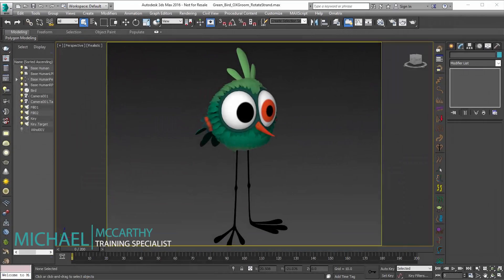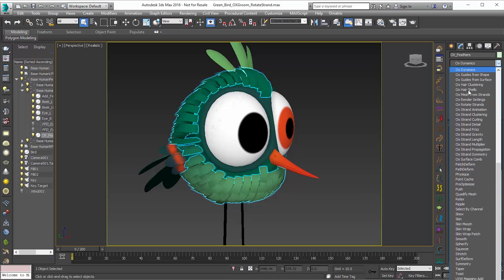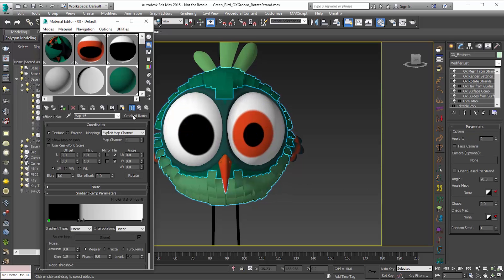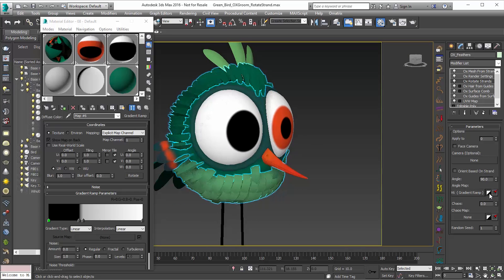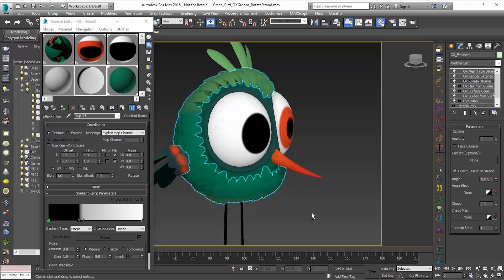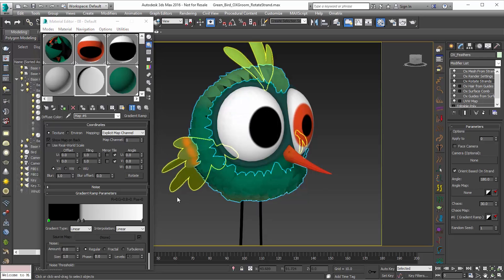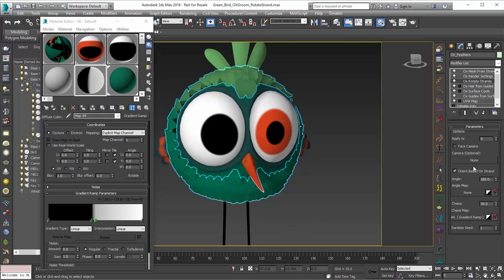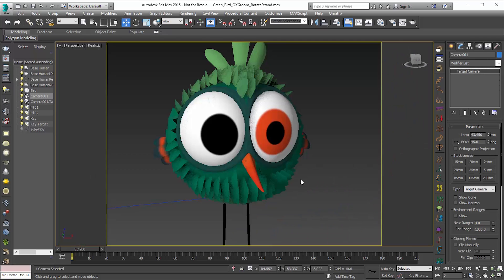Ornatrix V4 preview (Rotate modifier)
One of the new features of Ornatrix V4 is the Strand Rotate modifier which allows parametrically controlling the twist of the strands around their axis. Here we take a quick look at this tool and what makes it so useful.

Ornatrix is a complete hair, fur, and feather solution for 3ds Max. Version 4 is currently in late stages of beta.